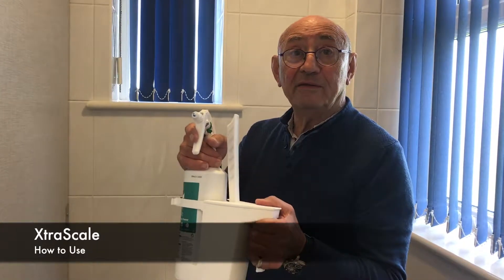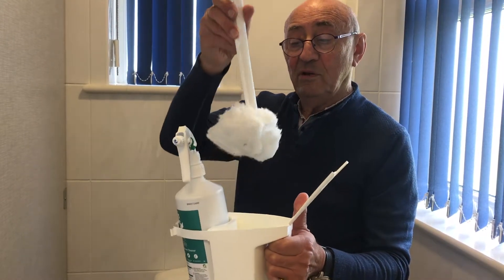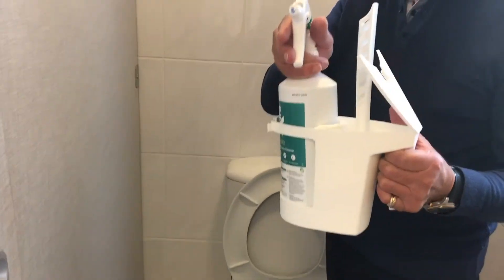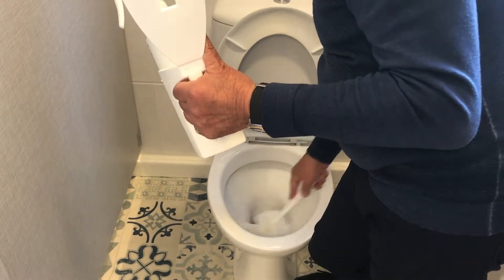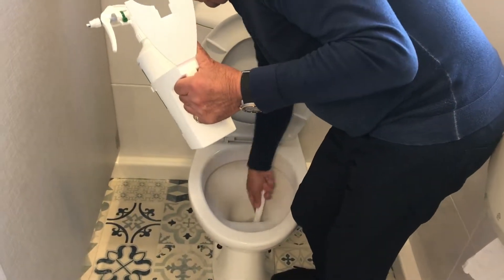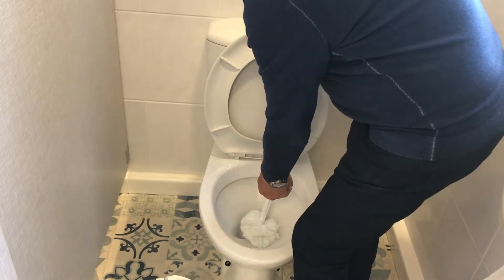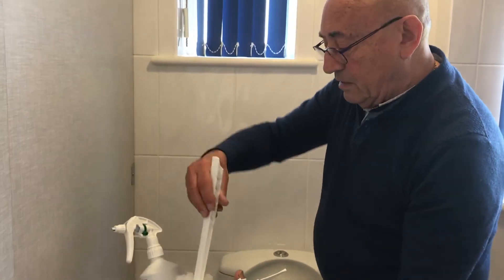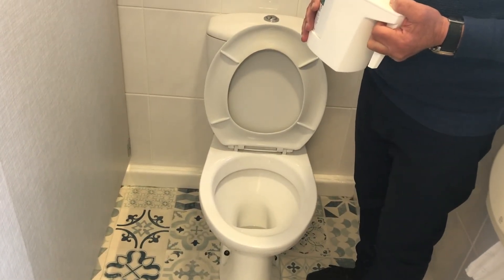XtraScale: How to Use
A safe but highly active limescale remover, XtraScale makes light work of bathroom and toilet cleaning. XtraScale's triple action formula eliminates limescale, removes stains and neutralises odours.